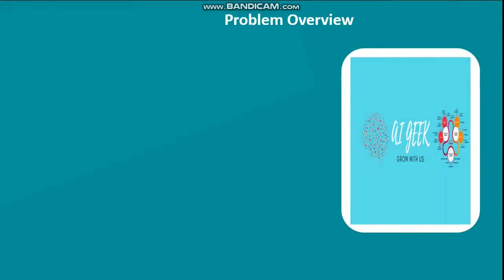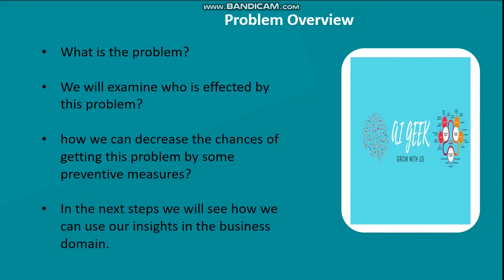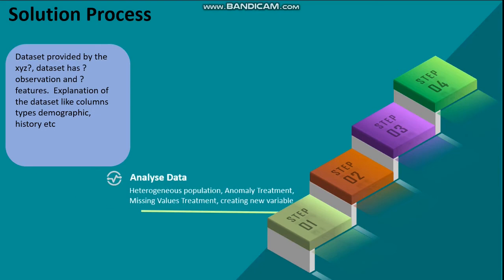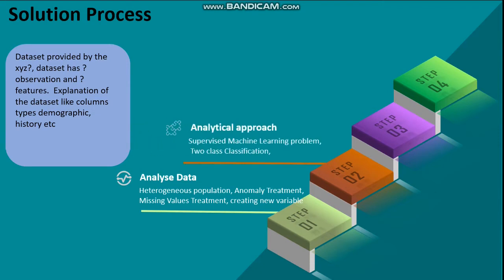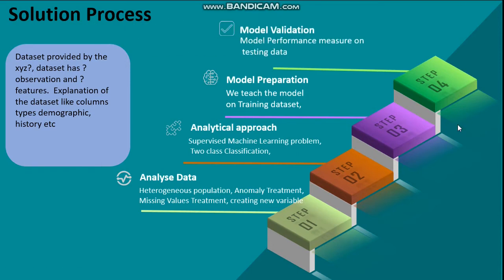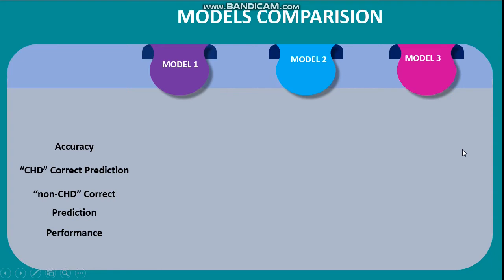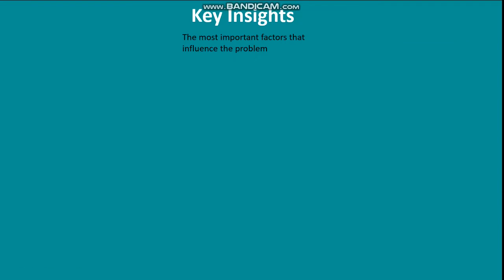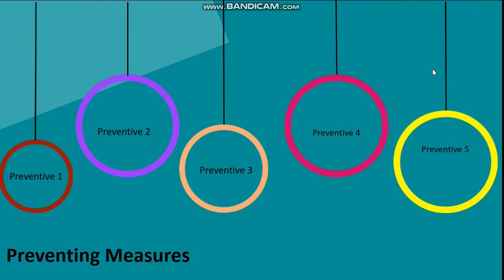Data Science Project Presentation || How to Create Data Science Project Presentation [Free Template]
In this video, you will see how to create a data science project presentation?
Data science presentation or data analysis presentation example can create by following techniques.
you should know your audience?
begin with a brief explanation of the problem that you are trying to solve.
What is your approach to solving the problem?
Discuss About your Models.
What are the insights you got?
how you can use these insights in the business domain?
Some preventive measure if it's required according to the problem domain.
Same techniques you can use for data analysis presentation for interview.